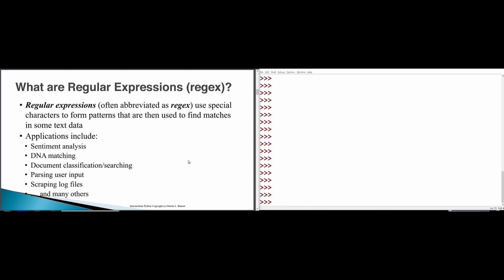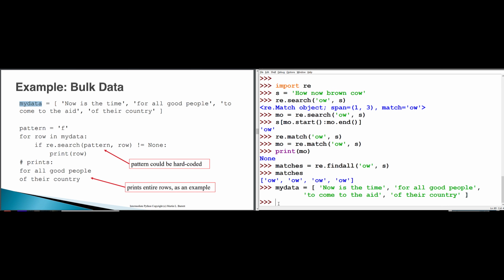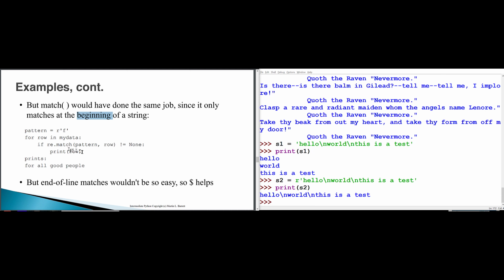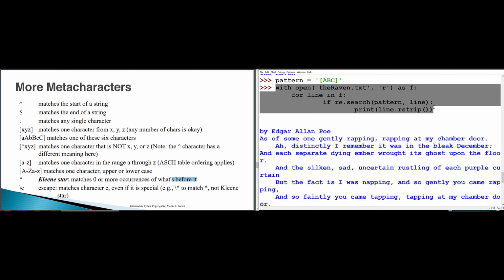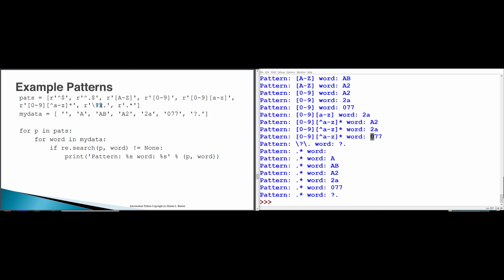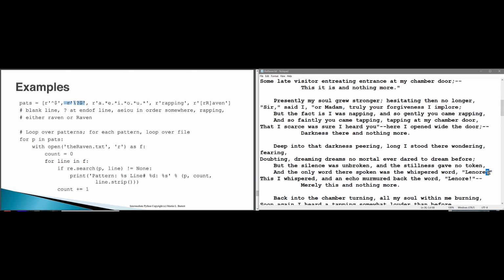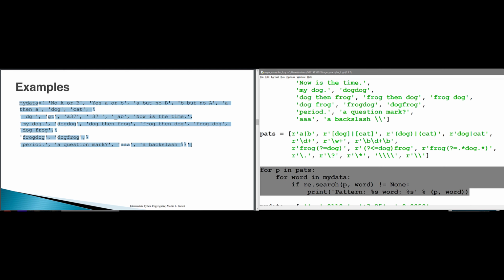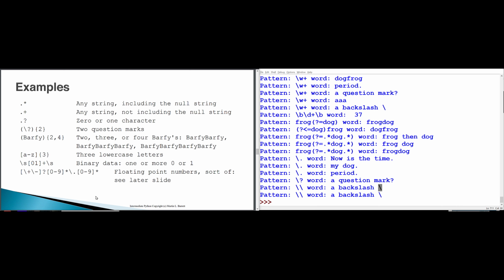Intermediate Python A3 2022 Week 5 Lecture 2